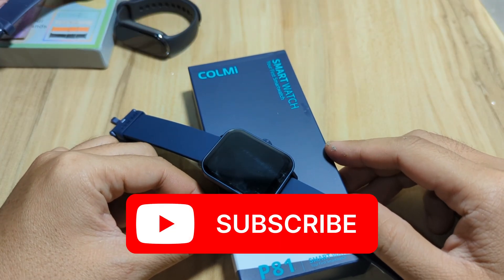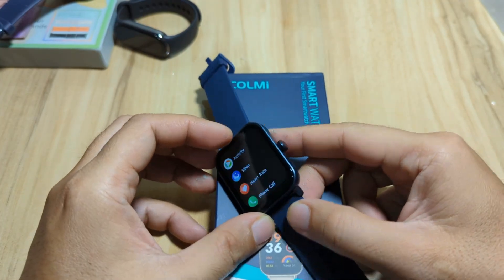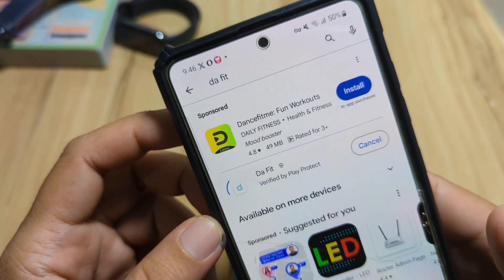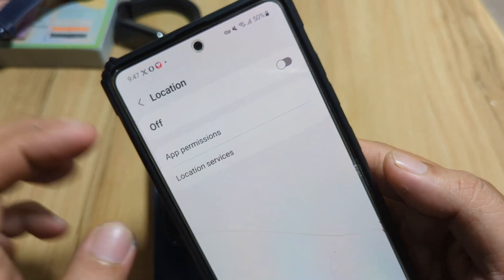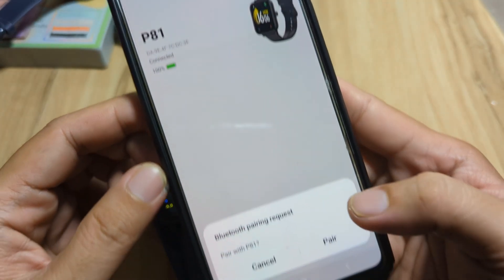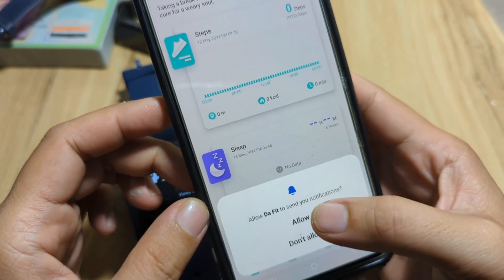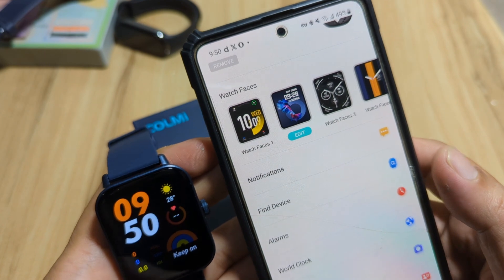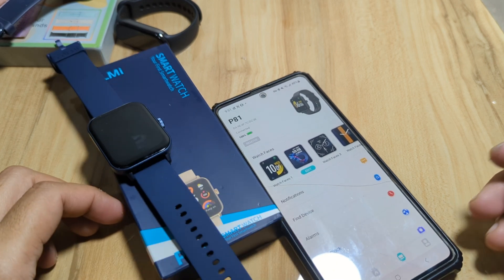P81 Smartwatch - How to Connect to Phone with Dafit App on Android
P81 Smartwatch  - How to Connect to Phone with Dafit App
Here are the steps on how to pair or connect your P81 Smartwatch to the DaFit app on Android platform. Check out the initial steps in pairing your smartwatch with your Smartphone.